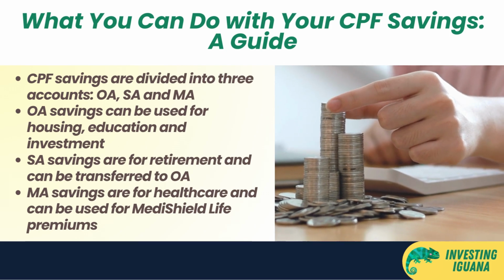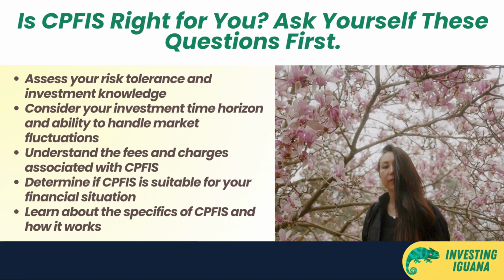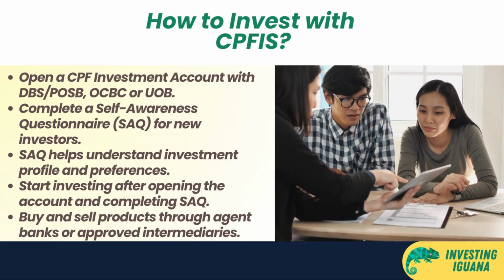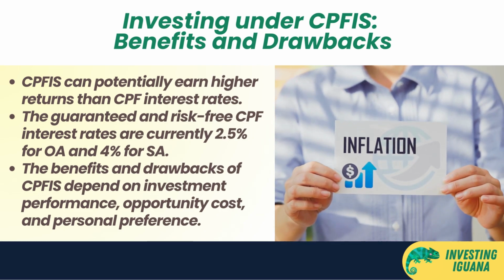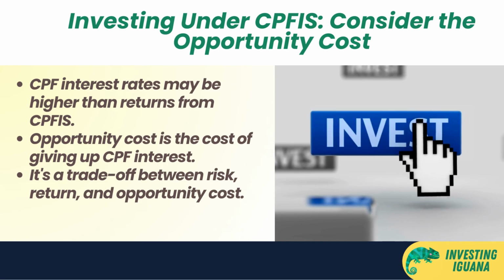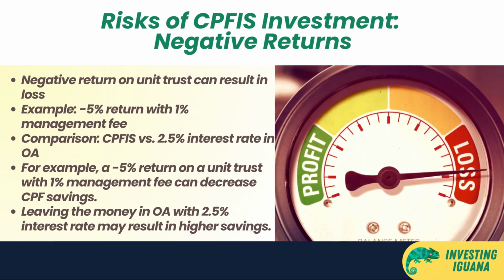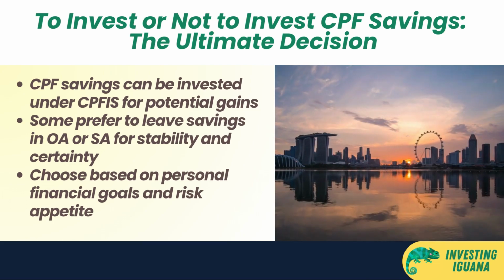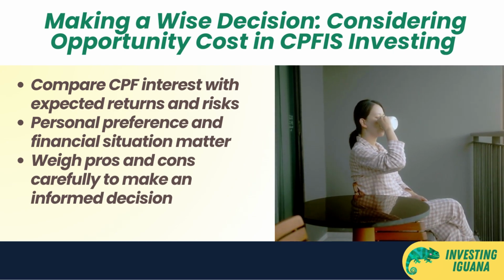CPFIS: Are You Missing Out on Higher Returns? | 🦖 TheInvestingIguana EP26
🦎 Dive into the world of CPFIS with Iggy from The Investing Iguana! In this video, "CPFIS: Are You Missing Out on Higher Returns?", we're shedding light on the Central Provident Fund Investment Scheme (CPFIS) and its potential to boost your retirement nest egg. Whether you're looking to diversify your portfolio, beat inflation, or simply grow your savings, this video is packed with insights to help you navigate the complexities of CPF investments.

Join Iggy as he breaks down the essentials of CPFIS, including the types of financial products available—unit trusts, ETFs, bonds, and more—and the benefits and risks associated. We'll discuss the importance of setting clear investment goals, understanding your risk appetite, and the critical role of fees and charges in determining net returns. Ever wondered about the opportunity cost of investing your CPF savings? Iggy has got you covered with a detailed analysis!

💼 Practical application alert: Whether you're an investor seeking higher returns or someone planning for a secure retirement, this video offers valuable strategies to make informed investment decisions. Remember, CPFIS isn't a one-size-fits-all solution, and understanding the trade-offs is key.

🟥 Remember, always conduct your own research and consult a financial advisor before making any investment decisions.

"Investing is a long-term game. Be patient, disciplined, and informed." - The Investing Iguana

CHAPTERS:
00:00 - Introduction
01:28 - Why Invest CPF Savings
02:44 - CPFIS Overview and Function
05:20 - Worthiness of CPFIS Investment
07:13 - Opportunity Cost of CPFIS
10:07 - Personal Investment Preference
11:12 - Recap of Key Points
11:58 - Drawbacks of CPFIS Investment
12:33 - Factors to Consider Before CPFIS
12:48 - Conclusion and End of Video